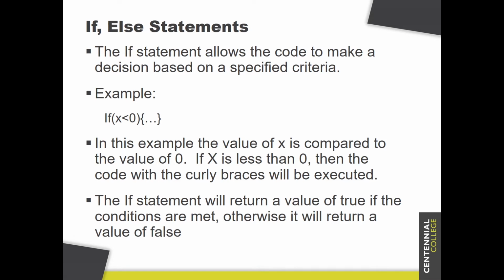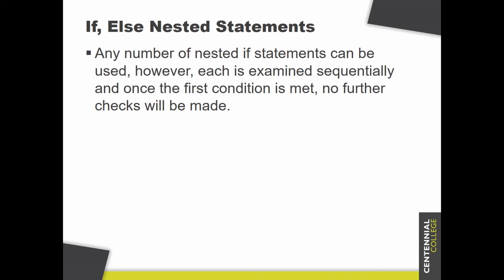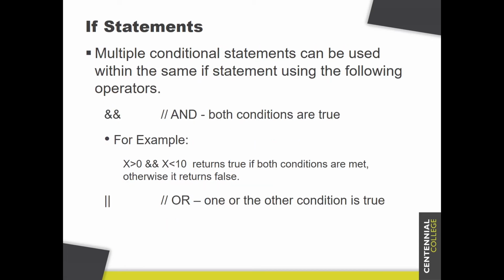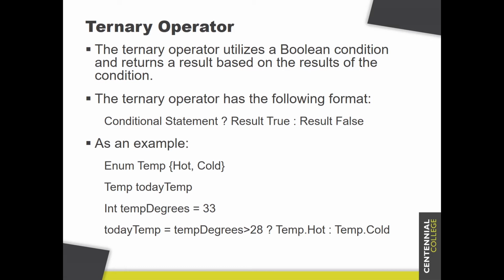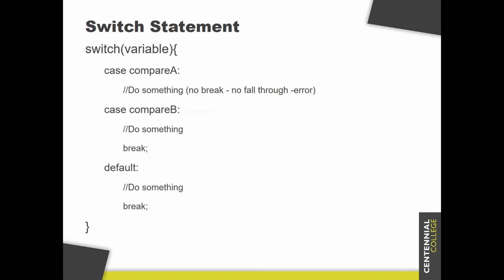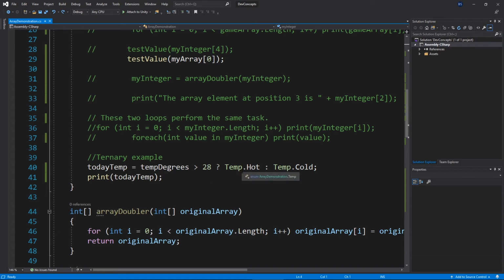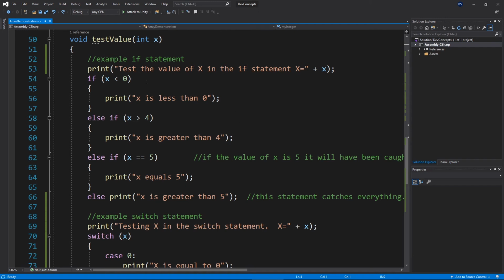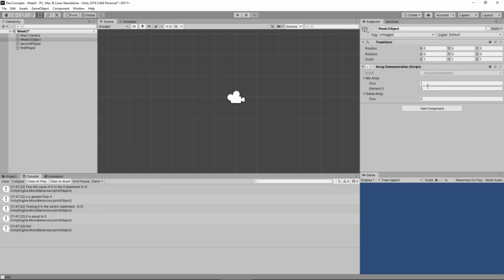Development Concepts - Ep 6 - Conditional Statements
Hello everyone!

In this episode we examine the use of conditional statements, decision making and branching path through the use of If/Else, Switch Case statements and the Ternary Operator.